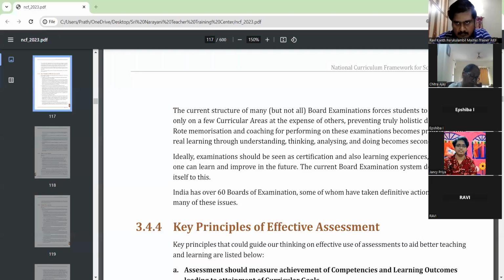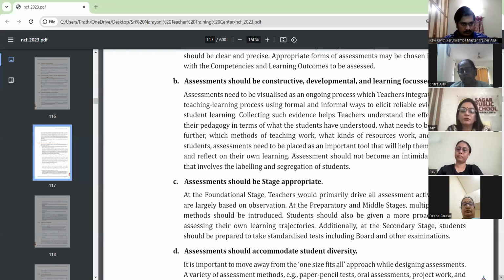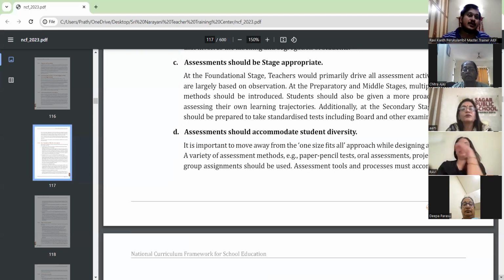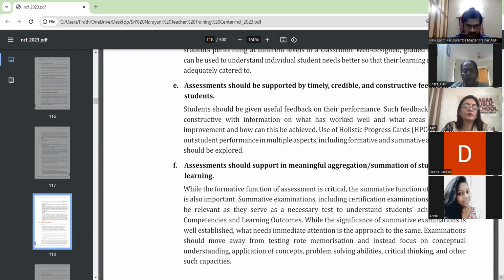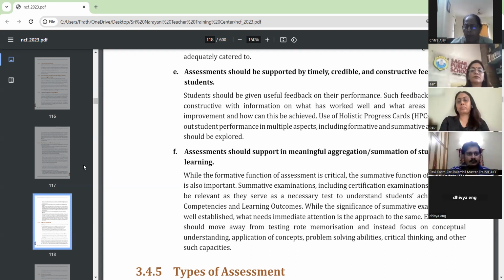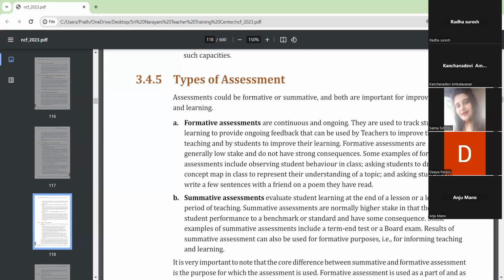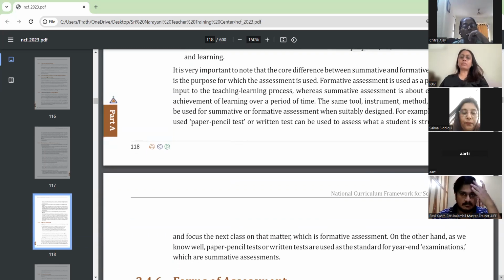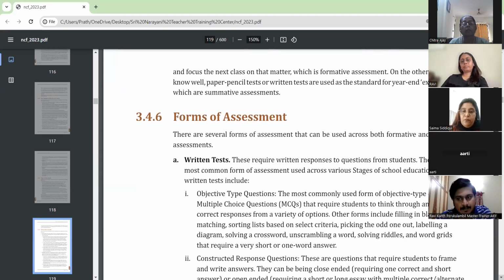NCF DAY 11 PART 2